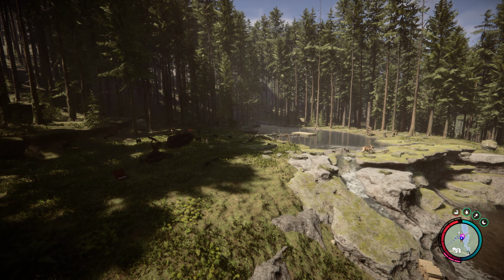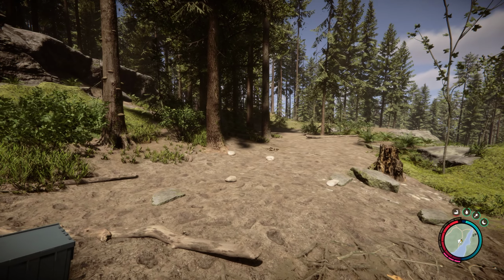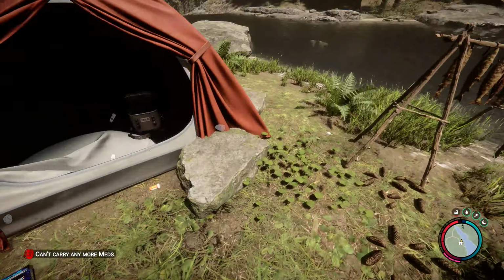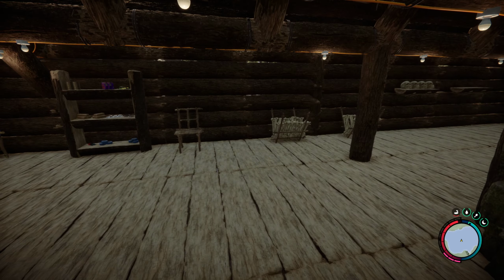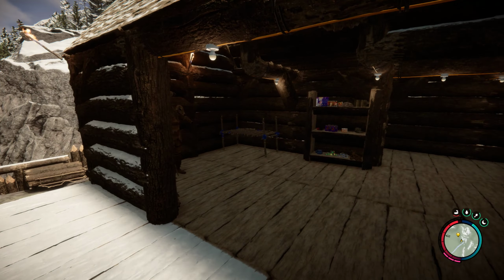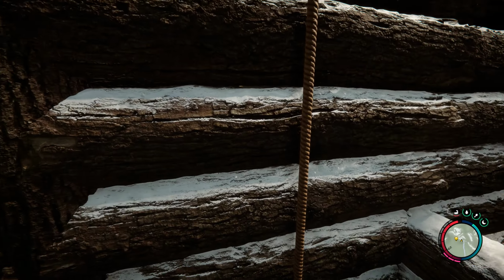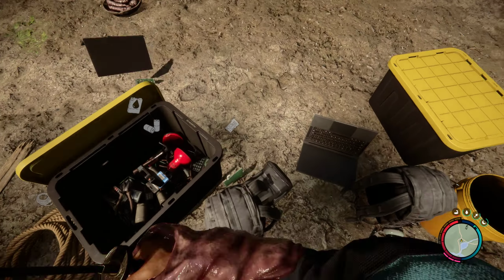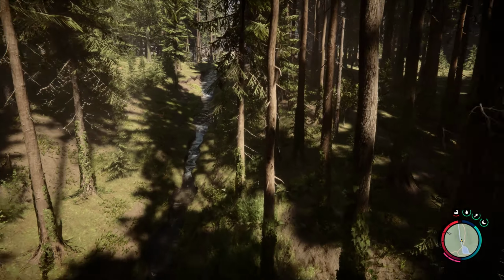Base Showcase! Sons of the Forest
Using zippers to showcase the bases I have set up across the map.